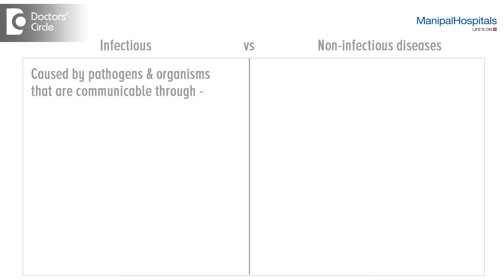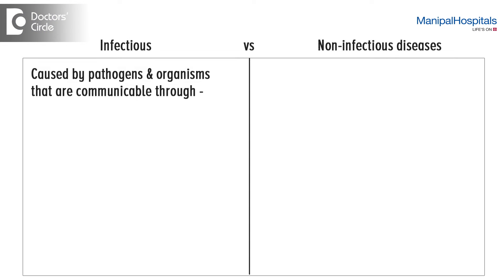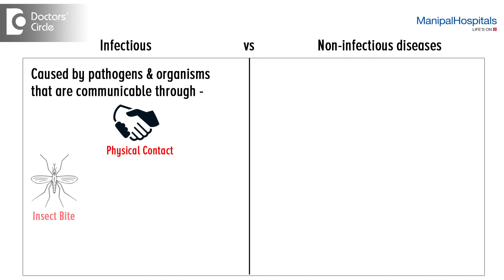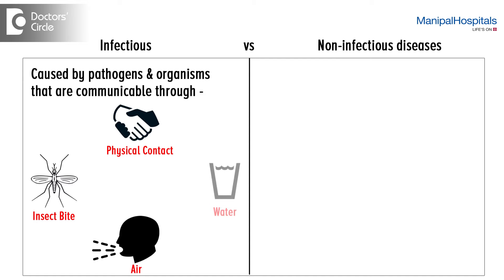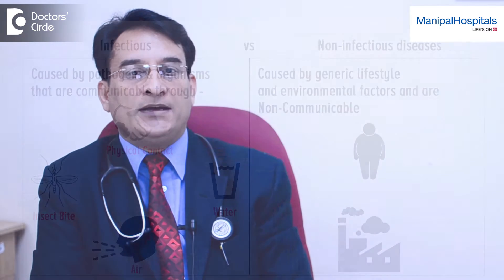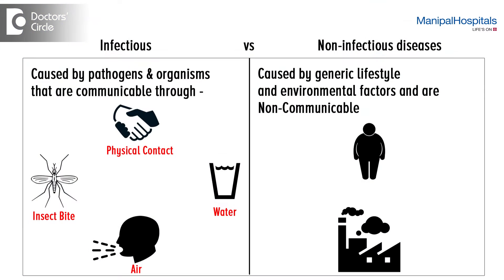Differences between Infectious and Non Infectious diseases? - Dr. Pankaj Singhai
Infectious diseases are caused by pathogens that enter our body by physical contact ,insect bite or air.Non infectious disease are caused by genetic factors and lifestyle factors.Diabetes ,hypertension ,coronary heart disease,stroke and cancers are examples.